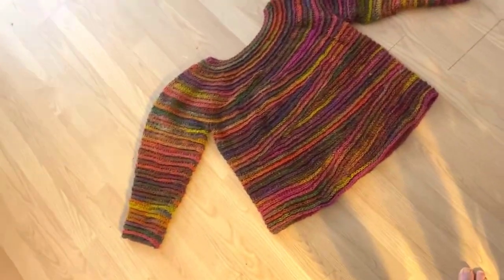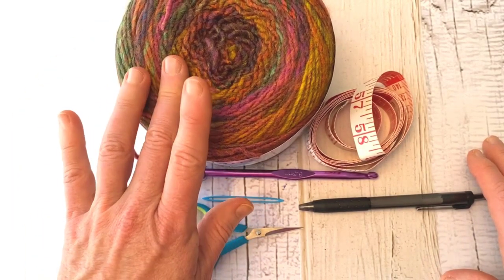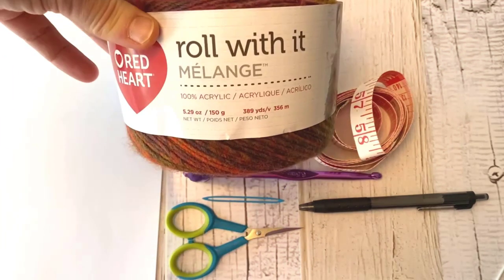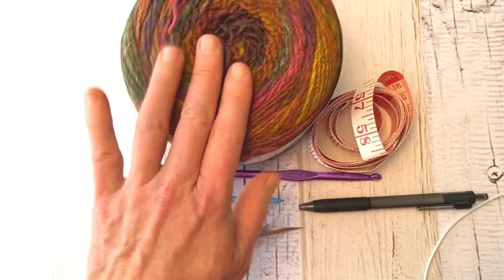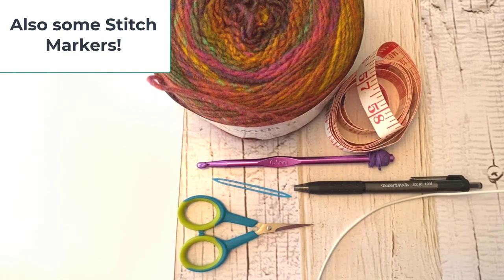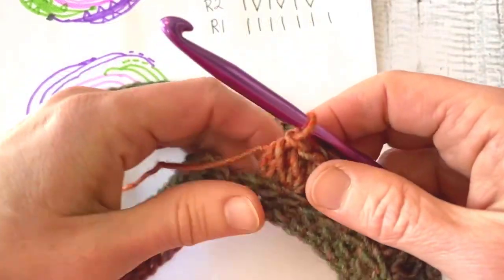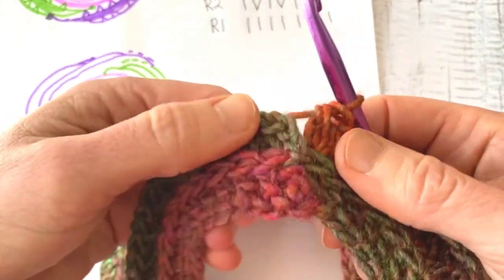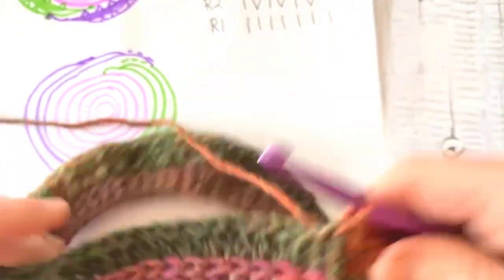"Crazy Sweater" Crochet Tutorial Part 1 - Zig Zag Crochet Sweater - Short Rows Crochet Sweater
Welcome to Part 1 of the "Crazy Sweater" Crochet Recipe Pattern.
AKA Zig Zag Crochet Sweater or Short Row Crochet Sweater

Join along to make an interesting looking sweater that will fit YOU perfectly.

Because this is a recipe, I teach you how to customize this sweater at every stage of construction.

And you can use any type of yarn!

It uses easy stitches: single crochet, half double crochet, alternate double crochet and slip stitches.

In Part 1 we start the yoke of this top down sweater and then begin the first “zig zag” section using short row crochet.

DIAGRAMS AND CHARTS
If you are interested in a pdf of the charts and diagrams in this series, I have some rough draft diagrams and charts available now on my Crochet Club on Patreon. It does cost a minimum of $2 to join, but you'll get a free pattern and you can leave right away if you don't want to stay in the club. Here is the link to where you can find the PDF

Let me know what you think and place your comments and questions below!
I can't wait to see your version!
xo
Kris

My Designs on Ravelry: (link to the pattern page)

Leave a link in the comments here on YouTube!

Thanks again for your comment! :-)